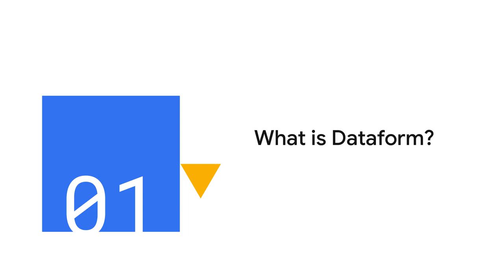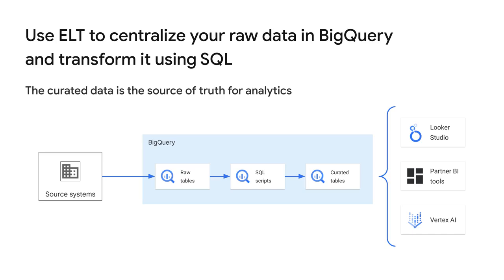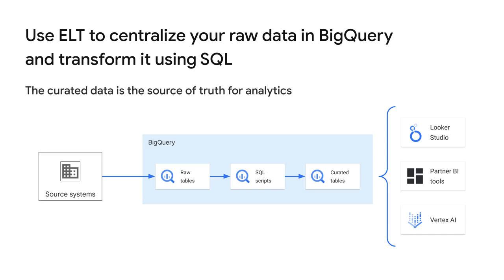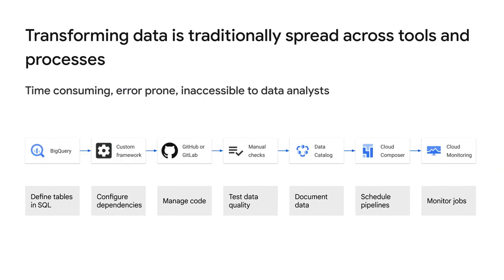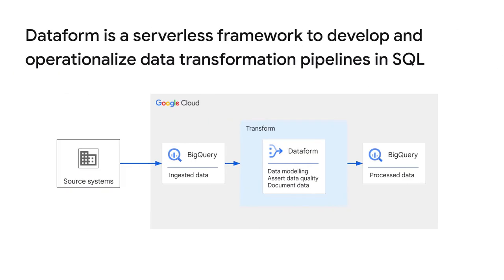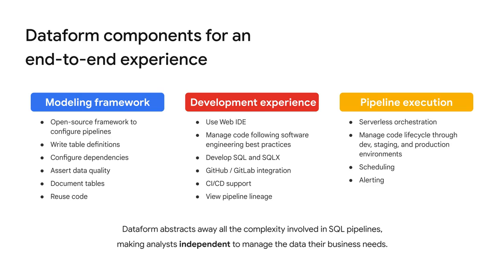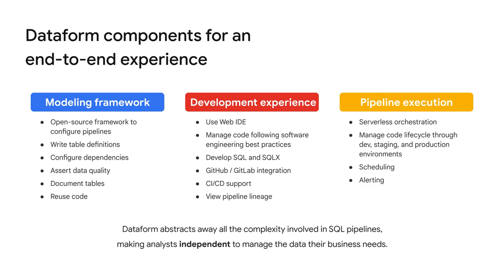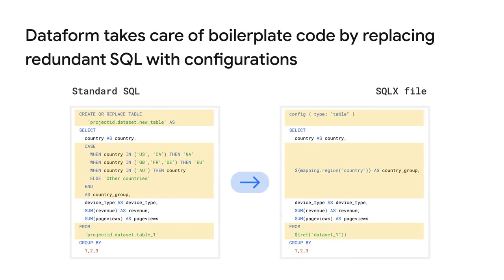What is Google Dataform?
Google Dataform is a service designed for data analysts and engineers to develop, test, version control, and schedule complex SQL workflows for data transformation in Google BigQuery. It simplifies the process of managing data transformations by allowing users to create repositories to manage their SQL code, collaborate with team members, and integrate with third-party Git providers like GitHub and GitLab1.

Some key features of Dataform include:

SQL-based language: Manage data transformations using SQL.

Version control: Track changes and collaborate using Git.

Data quality tests: Ensure data correctness with built-in tests.

Dependency management: Handle complex dependencies between tables.

Orchestration: Schedule and automate data pipelines.

It's a powerful tool for building scalable data pipelines and ensuring data consistency and quality